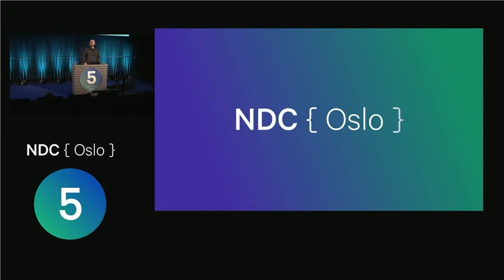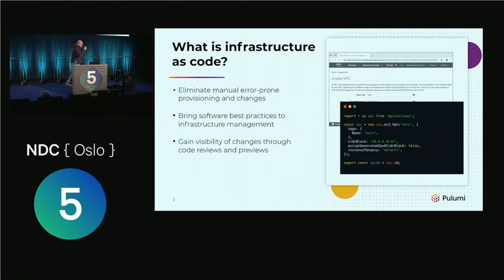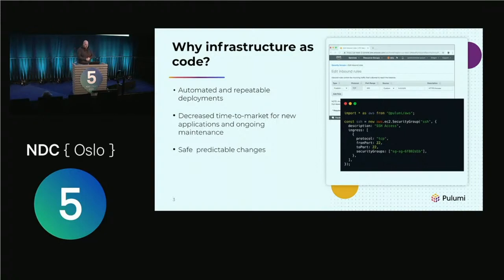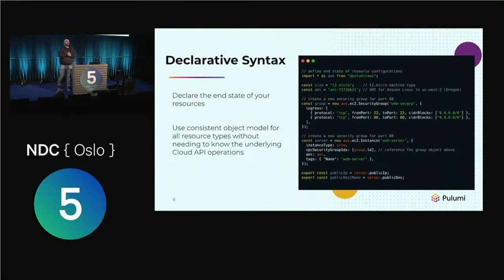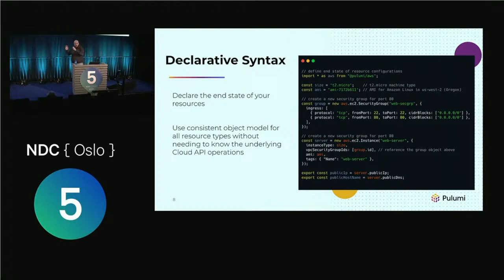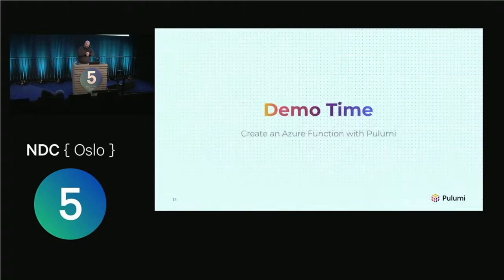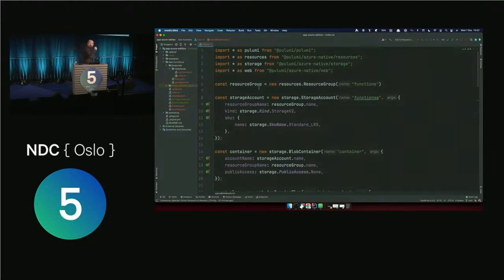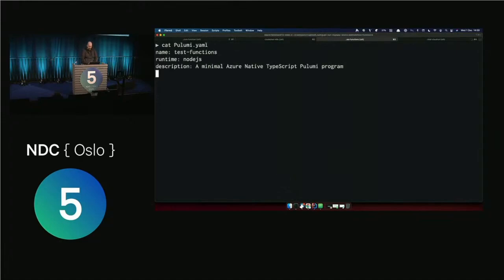APIs for Infrastructure… on steroids - Paul Stack - NDC Oslo 2021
Developers have long been able to use APIs as part of their development workflows to hide complexity behind a layer of abstraction. Infrastructure / operations teams have been playing catch up for a long time to give themselves a great workflow for creating infrastructure APIs.

Pulumi is a next-generation infrastructure-as-code (IaC) tool that allows you to write an infrastructure API one language and then auto-scaffold the correct APIs for other supported languages in the ecosystem.

In this talk, Paul will demonstrate common cloud engineering patterns by creating an infrastructure module for Azure. These architectural patterns can be generalized for any cloud. Then, he will demonstrate how the model can be consumed in JavaScript/TypeScript, Python, and C#, making the API accessible no matter which language your fellow developers choose to use.